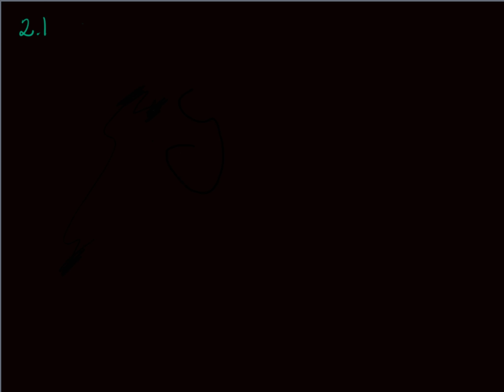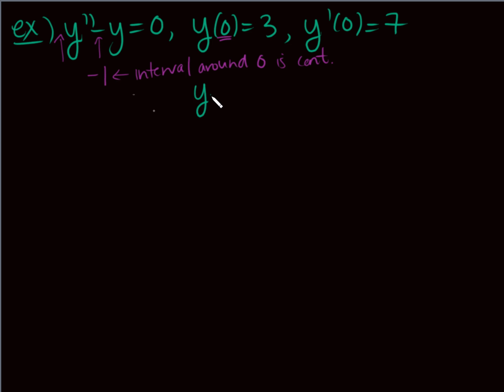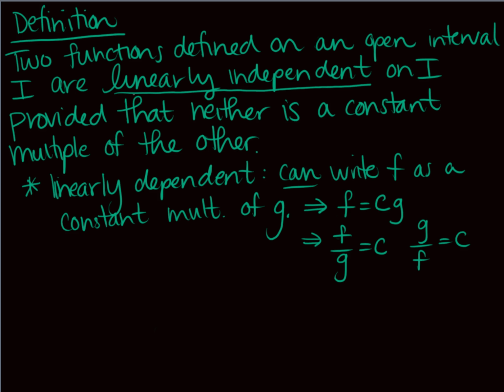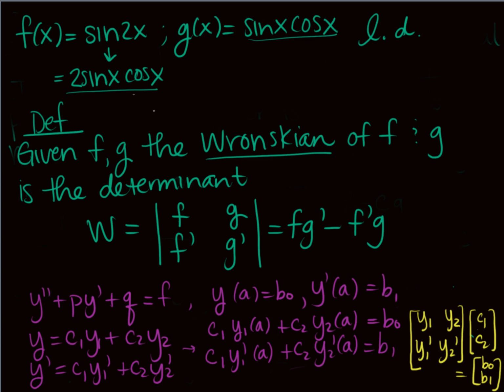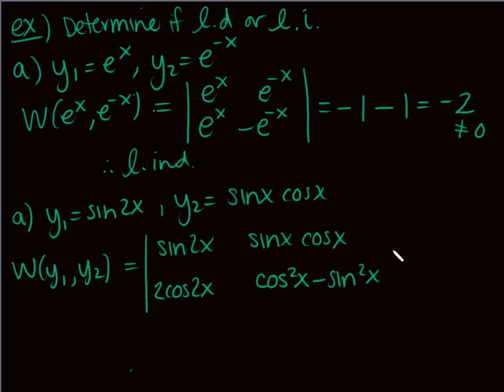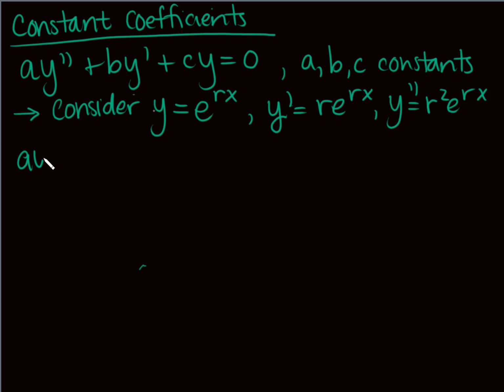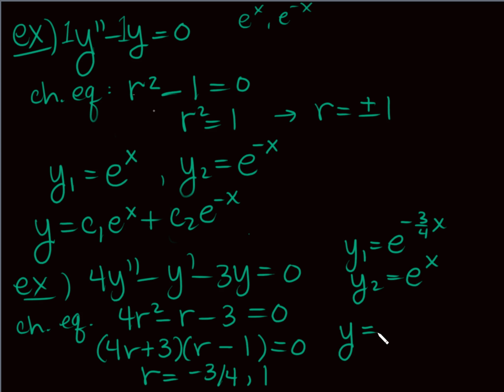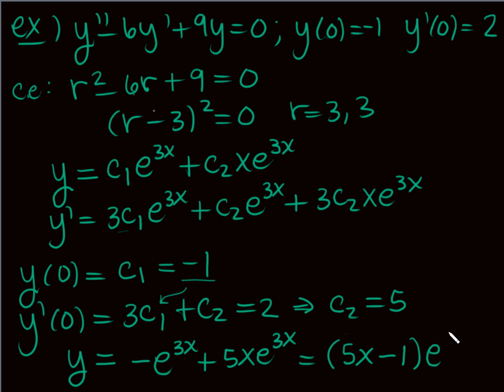Section 2.1 - Introduction: Second-Order Linear Differential Equations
Solving linear second order differential equations with constant coefficients